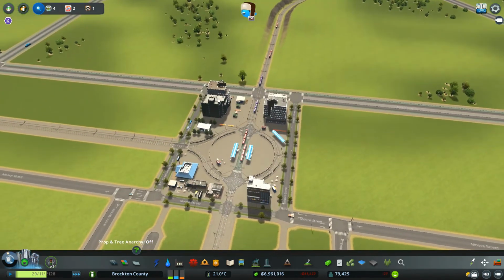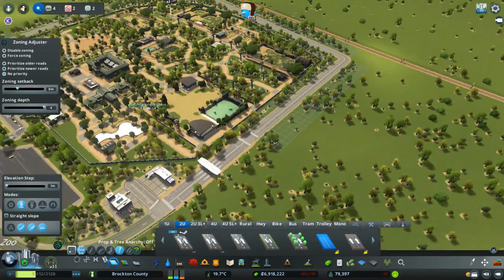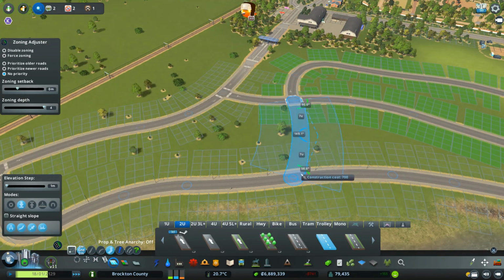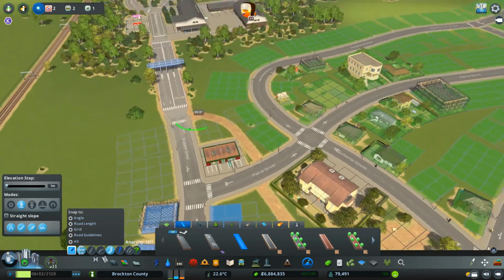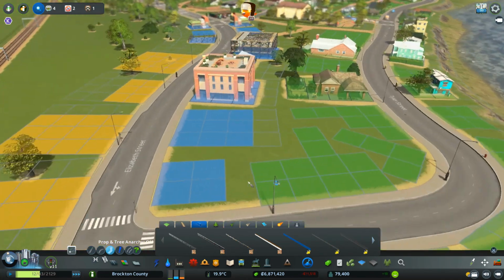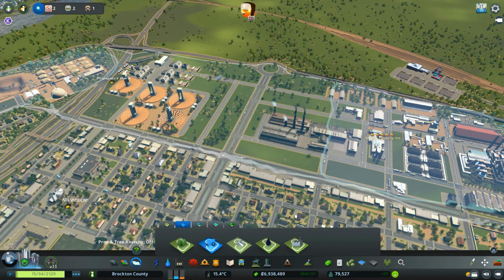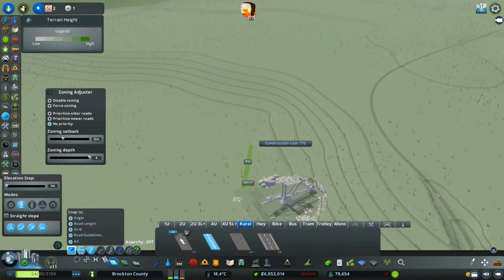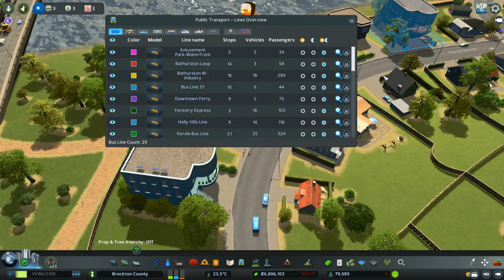Building a Small Suburb – Brockton County – Cities Skylines – Let's Play – Episode 90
In today's episode, we build a small suburb near the zoo, and we fill in some industrial gaps as well!